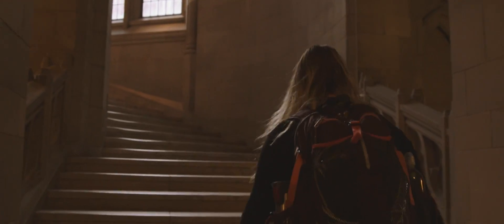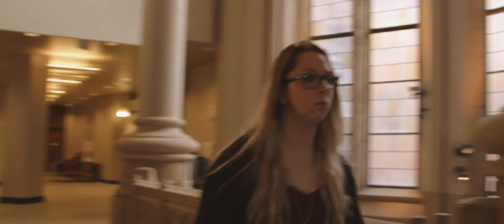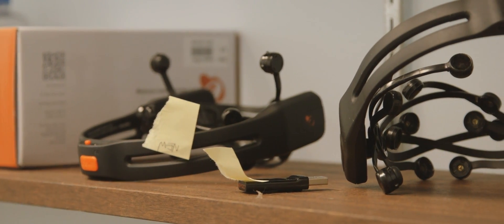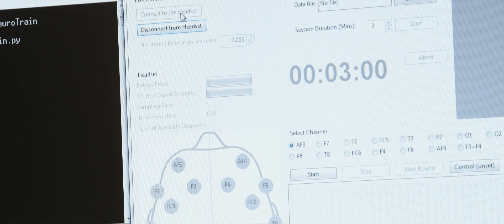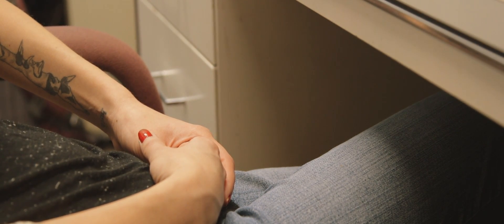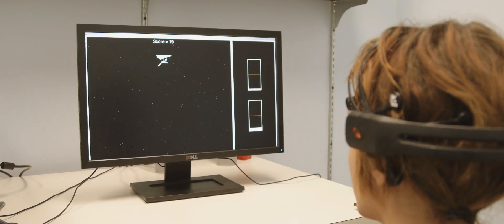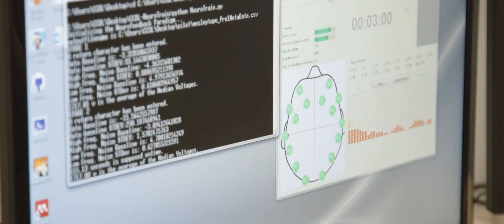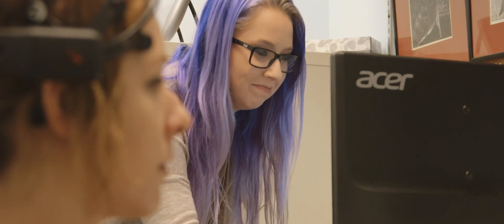Training the Brain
When psychology major Marissa Pighin was diagnosed with ADHD, her doctor wrote her a prescription and sent her out the door. Now, Pighin's working toward a better treatment at I-LABS, using neurofeedback to retrain the brain to maintain attention while reading.